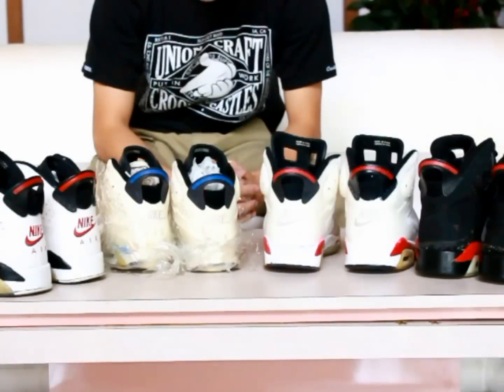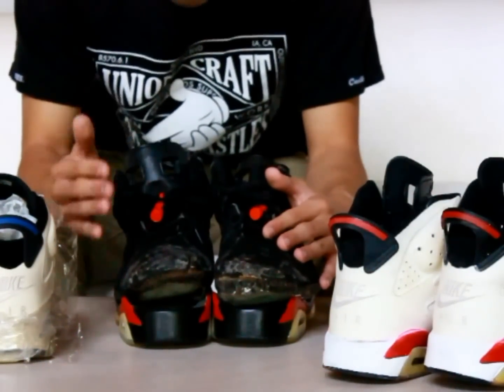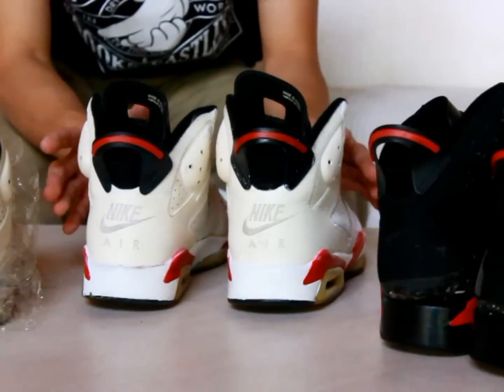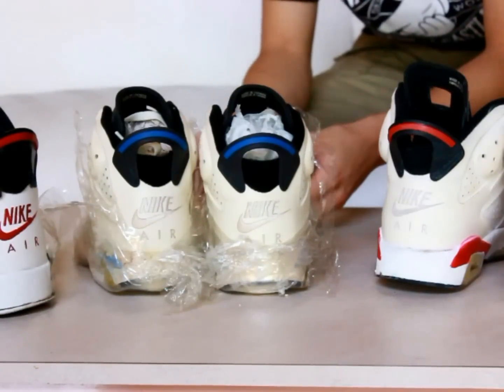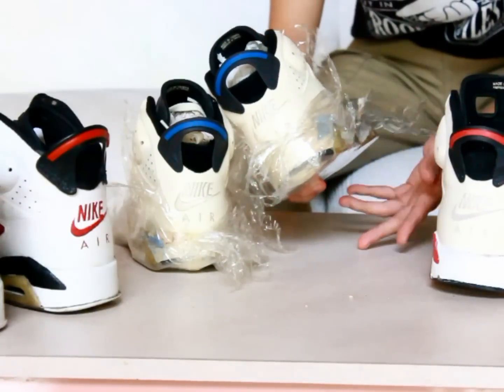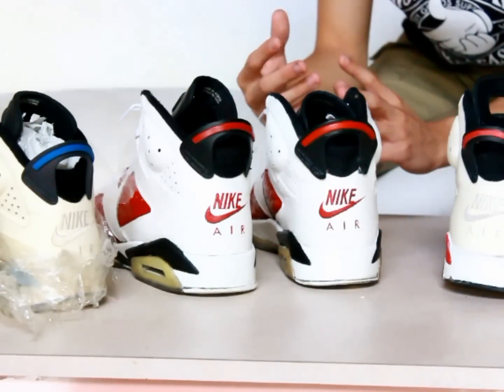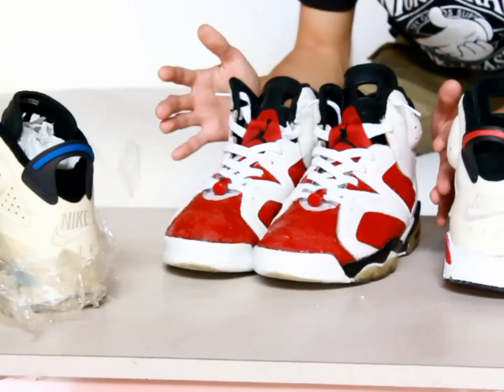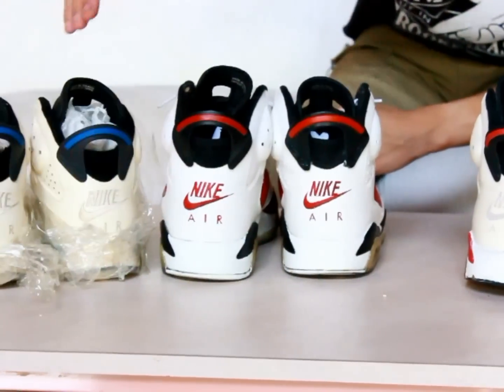Spot On Restorations: 3x Pre-Restore and Solereview, B & W. Infrared, Sept. Blue, and Carmine.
Pre-restore and soleswap:

2000 B.Infrared Jordan 6.
-Soleswap-

1991 W.Infrared Jordan 6.
-Upper Cleaning, Repaint and re-condition.

1991 Sept/Sport Blue.
-Soleswap & Upper Recondition and Repaint.

1991 Carmine.
Solereview:
-Leather damage fix-
-Upper reconditioned & repainted
-Thread Fix-